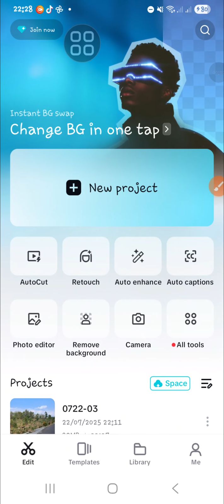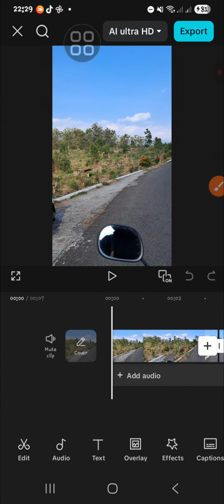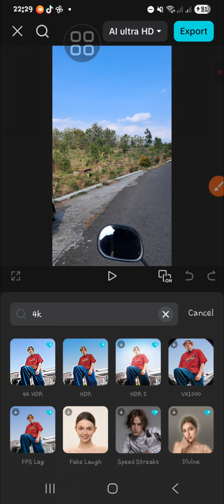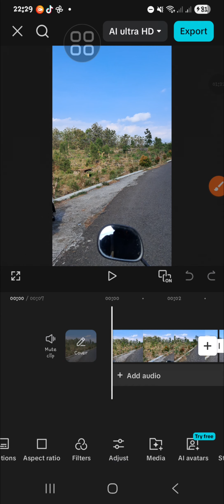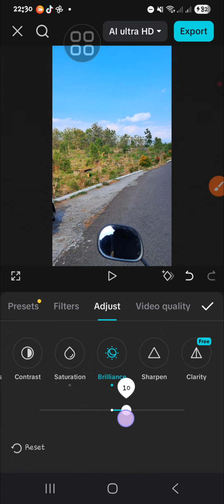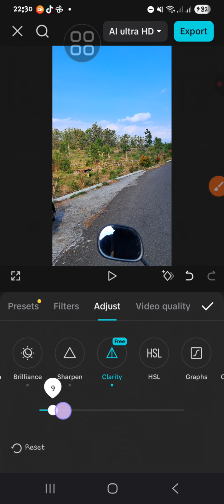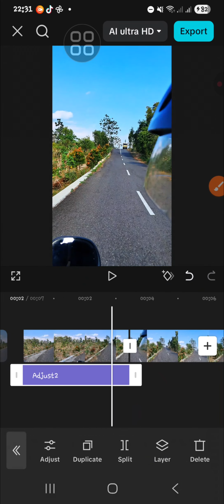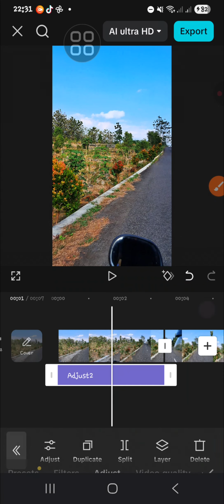❤❤️ CapCut 4K Quality Tutorial 2025 | CapCut Tutorial Iphone / Android | FIX Problem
Want to export your videos in stunning 4K quality using CapCut on iPhone or Android? This 2025 updated tutorial walks you through how to fix blurry or low-quality exports and ensure your CapCut videos look ultra crisp and professional. Perfect for content creators, vloggers, and editors!

📱 Works for both iOS and Android!
⚙️ Includes tips for fixing quality issues, bitrate settings, and more.